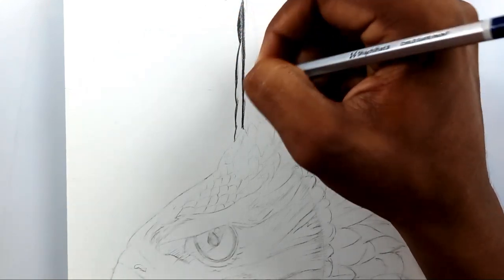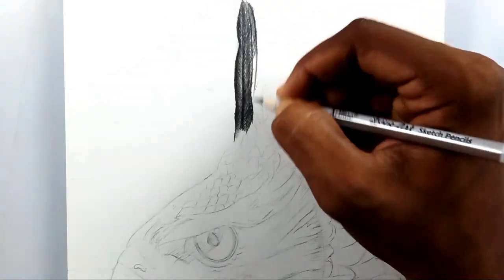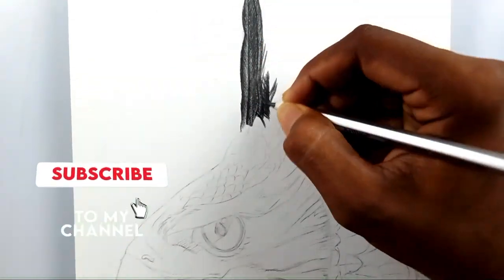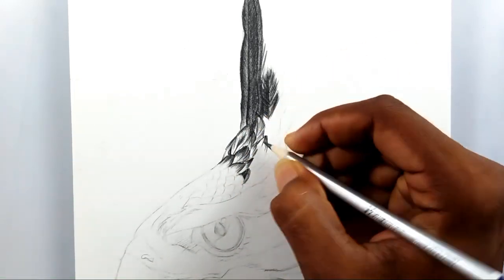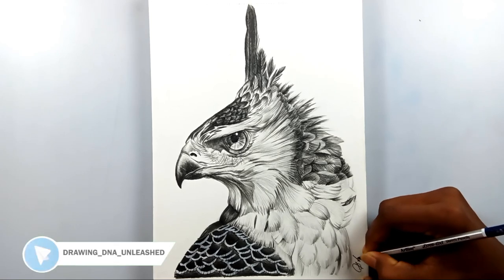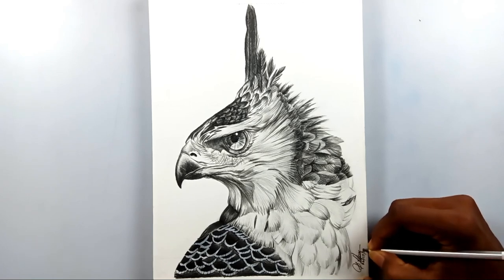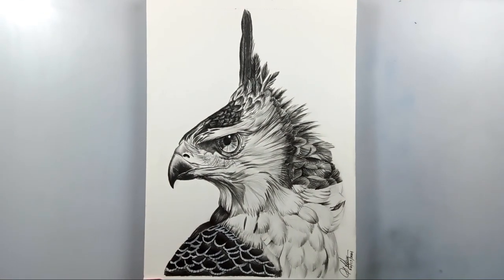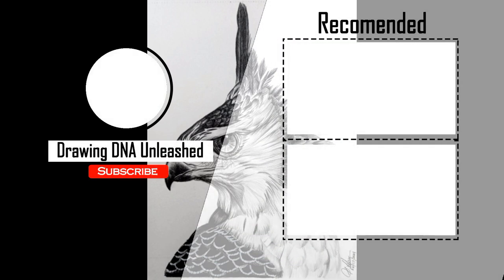Drawing a Crowned Eagle 🦅 with graphite pencils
Published on 23rd May 2021

In this video I've drawn a crowned Eagle which 8ve seen a long time ago on internet and o felt it ei be interesting to draw and share with you so I've done it

Steadler sharpener